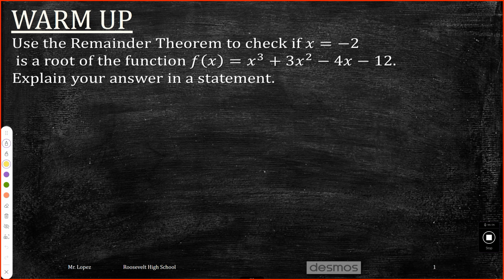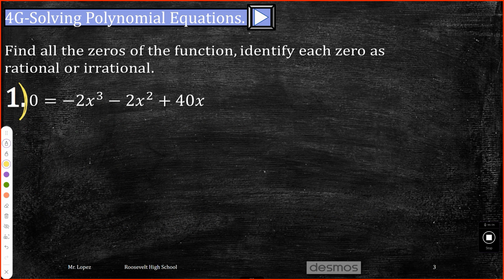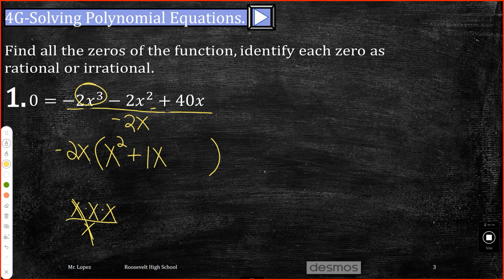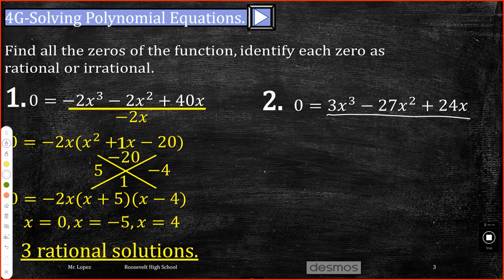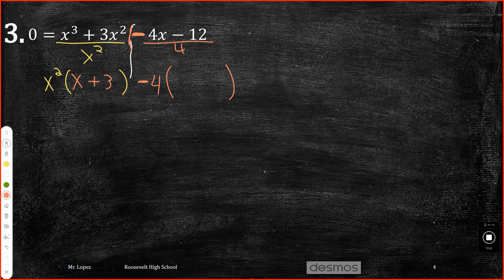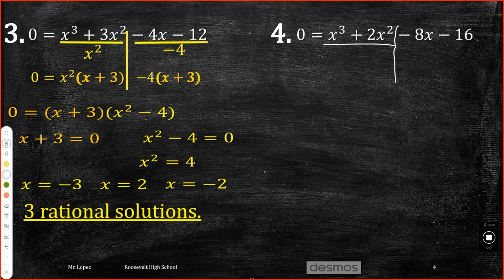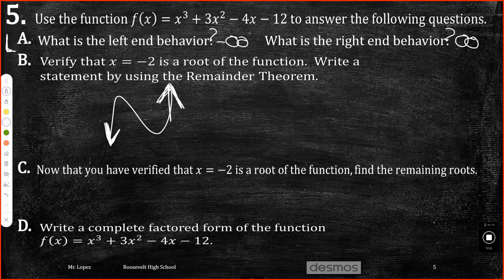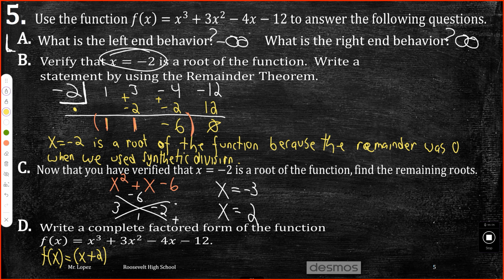Lesson 4G-Solving Polynomials